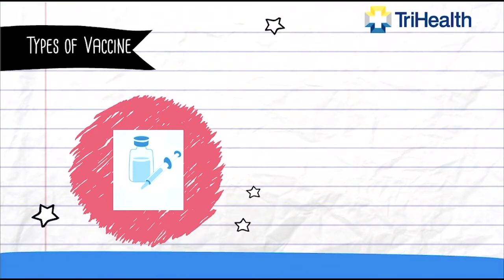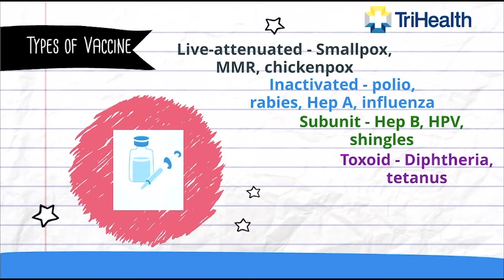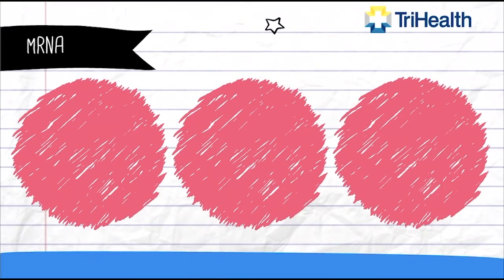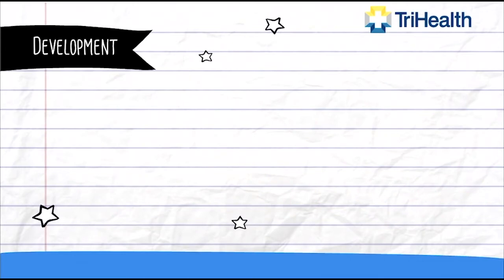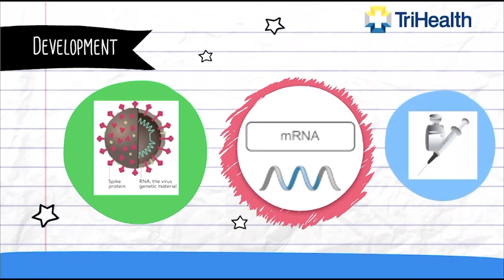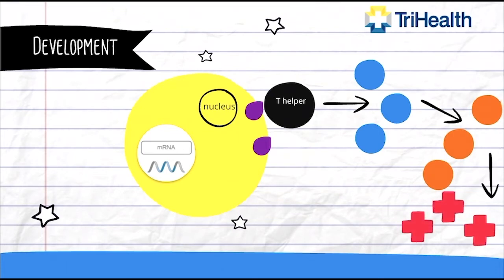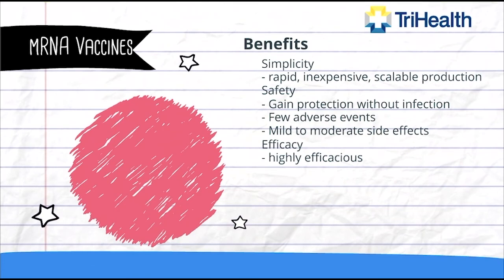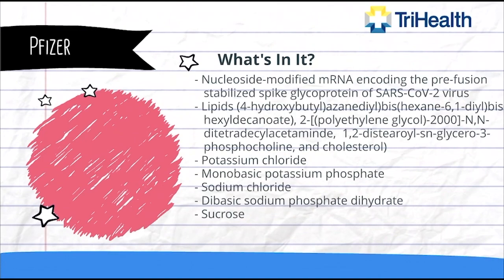How mRNA Vaccines Work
While many who have yet to receive a COVID-19 vaccine eagerly anticipate an opportunity to receive one, many still have questions. This video from TriHealth addresses questions about how mRNA vaccines, such as the Pfizer and Moderna COVID-19 vaccines work. Topics covered include:
• Types of vaccines and how each enables your immune system to identify and fight against particular pathogens
• Examples of different types of vaccines and the benefits and limitations of each type
• Background on the development of mRNA or DNA vaccines
• How mRNA is transferred into the body and how it sets in motion the development of antibodies against a specific virus
• The advantages of antibodies developed through a vaccine versus the immune system’s natural response to the virus
• The ability for an mRNA vaccine to protect against mutant variants of a virus
• The safety, efficacy, side effects and other benefits of mRNA vaccines, as well as drawbacks
• A list of ingredients for the Moderna and Pfizer COVID-19 vaccines